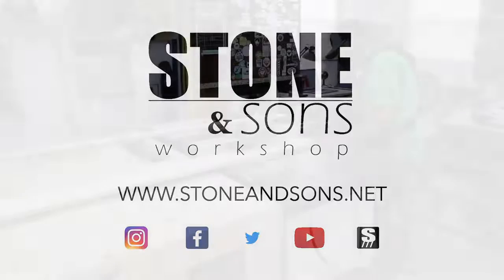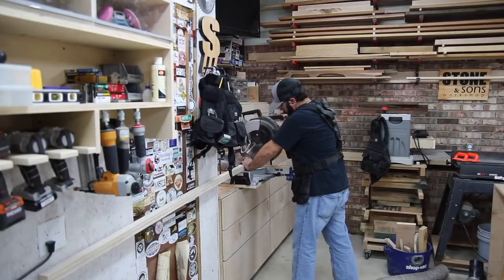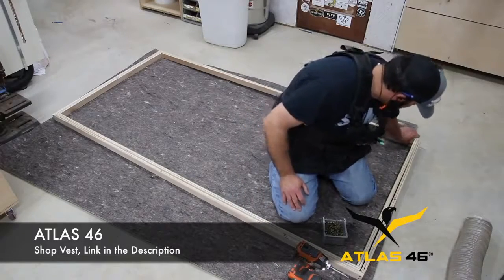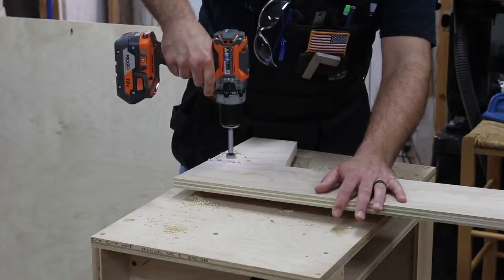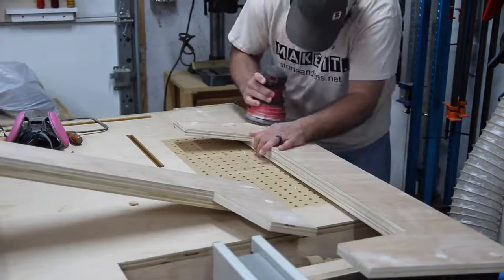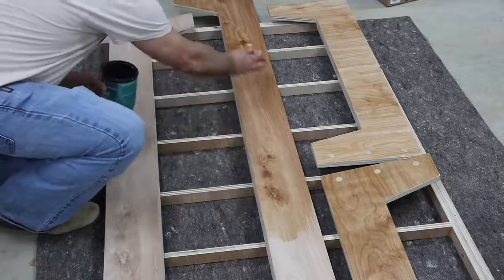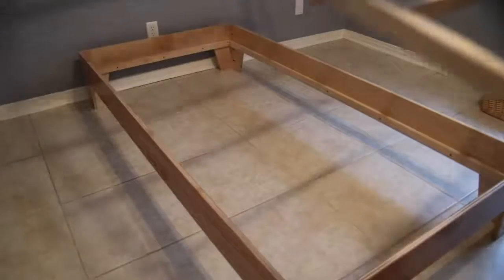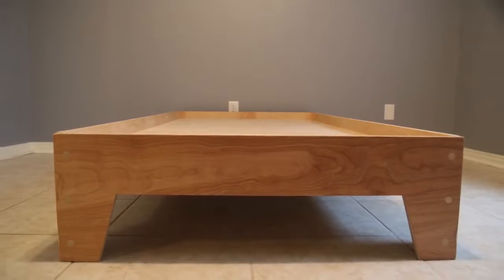DIY Platform Bed Stone and Sons Plans Available